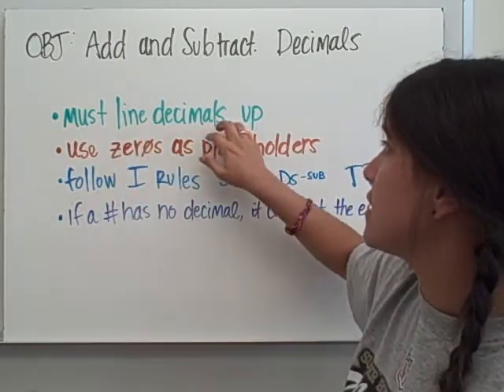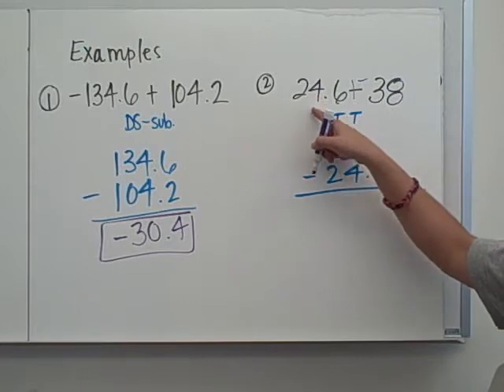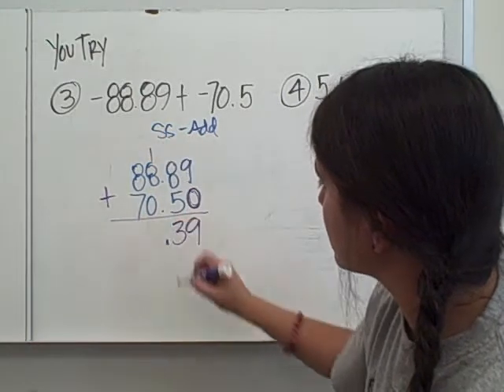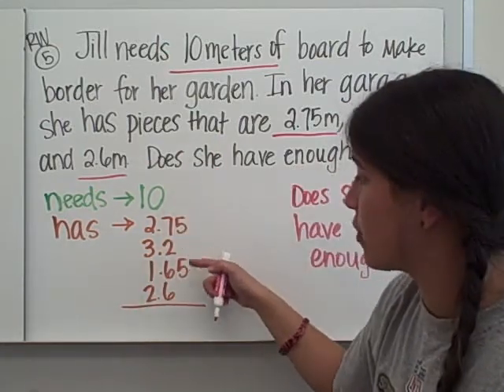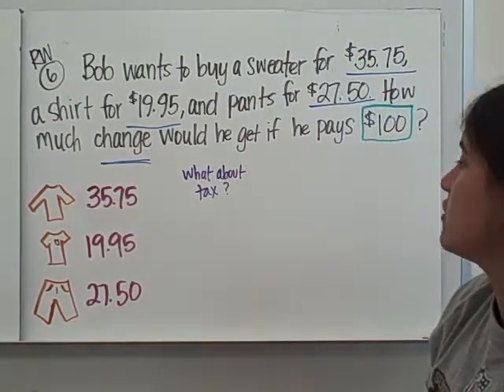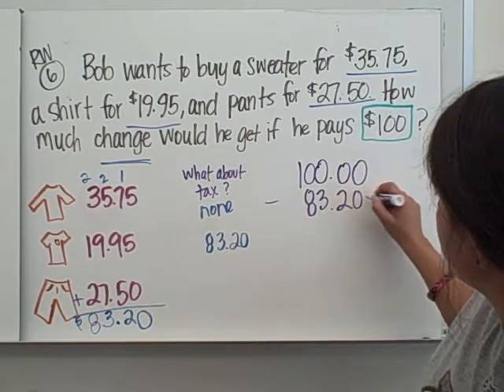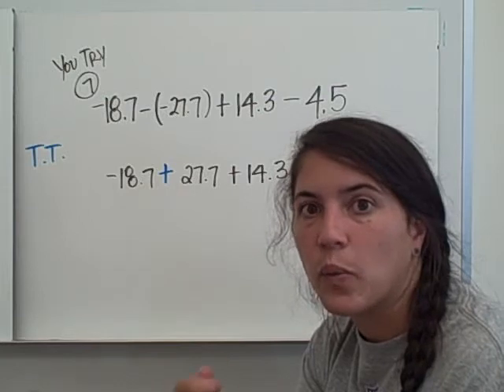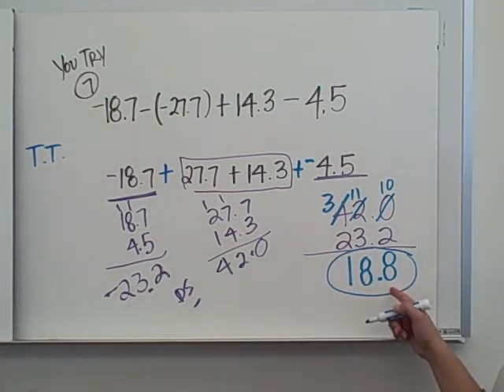Hantla Add and Subtract Decimals